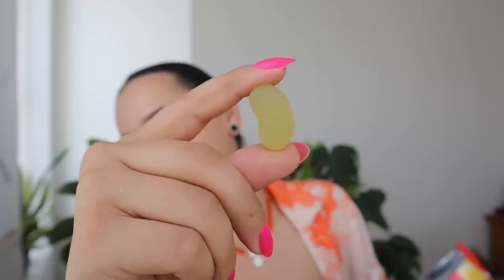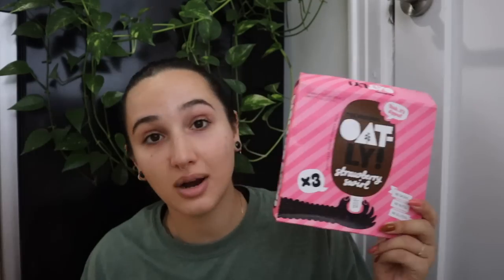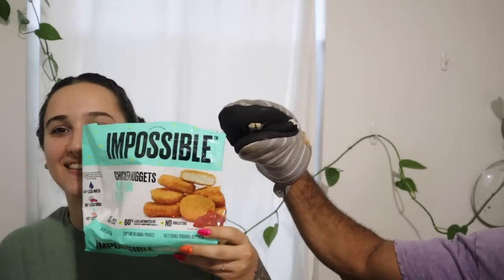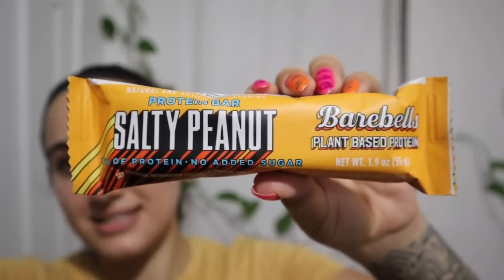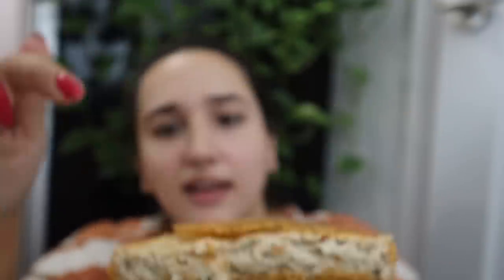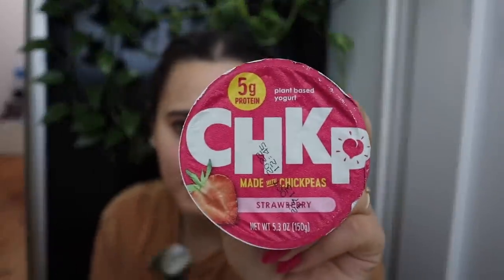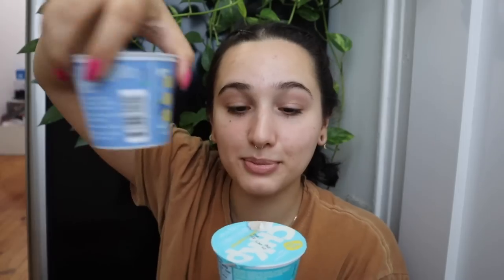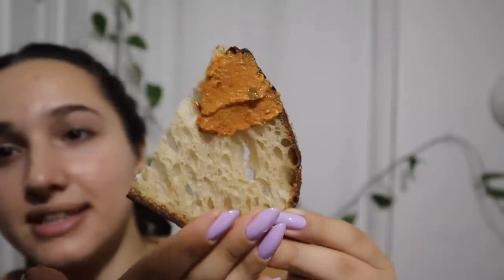Rating All The New Vegan Foods I Tried in September 2022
Food I Tried: Oatly Ice-cream Bars, Impossible Chicken Nuggets, Hazelnut Barebell Protein Bar, Meat Foods breaded chicken, Tatar Roslinny Z Tofu, Salty Peanut Barebell Protein Bar, Jelly Belly Gummies, Verkade Nizza Kokos, CHKP Yogurt